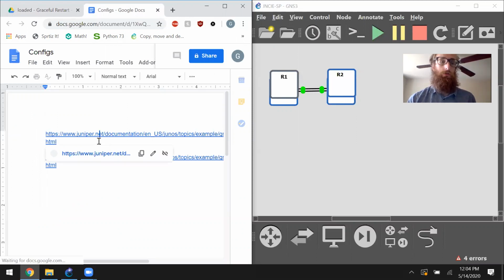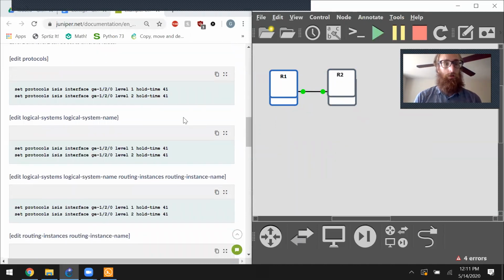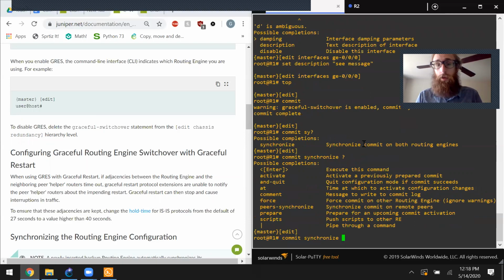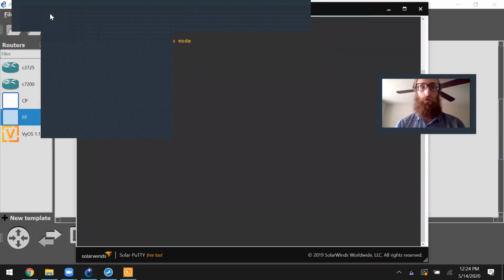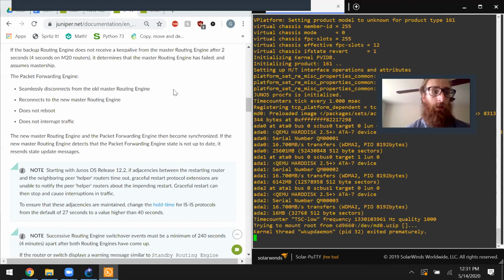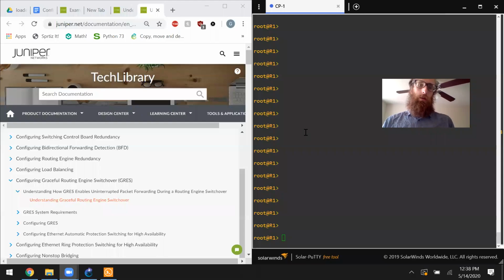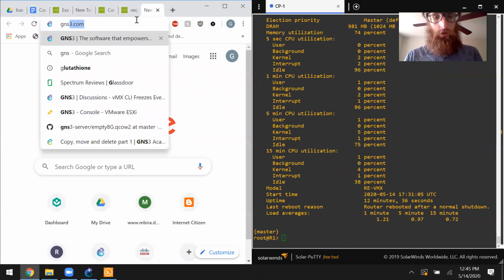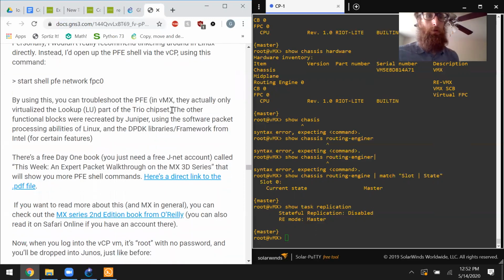{ Device Infrastructure | High Availability | Graceful Restart } - Reading the docs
Attempting to practice re0/re1 graceful-switchover using vMX.